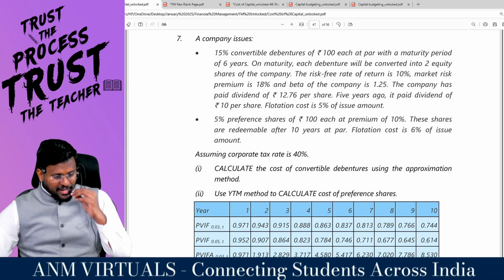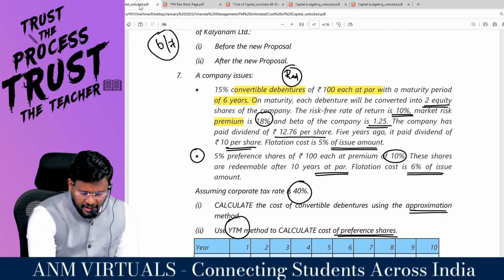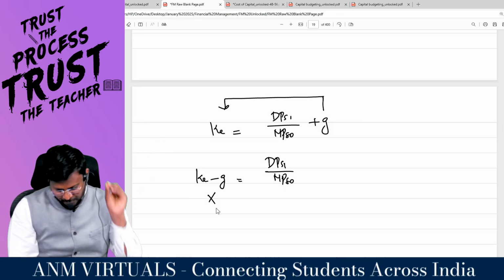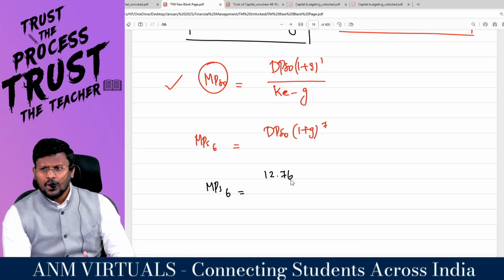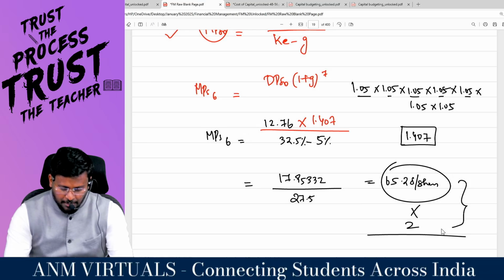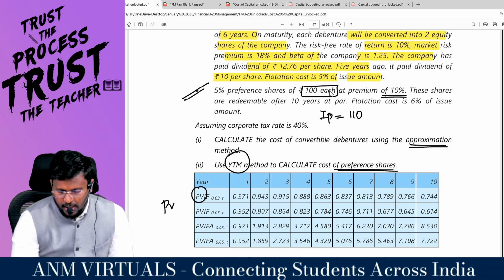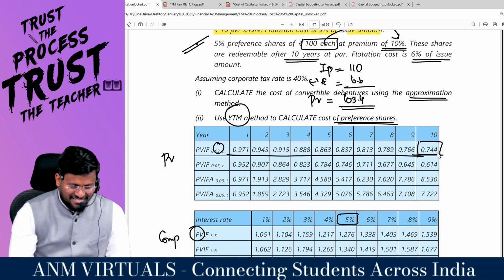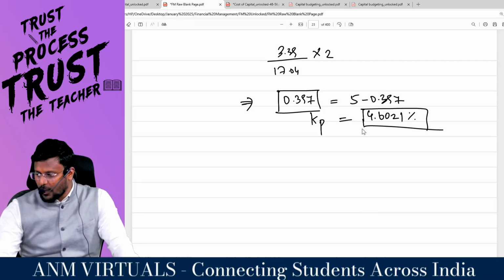CA INTER JAN 2025 FM - COST OF CAPITAL - ICAI QUESTION 7